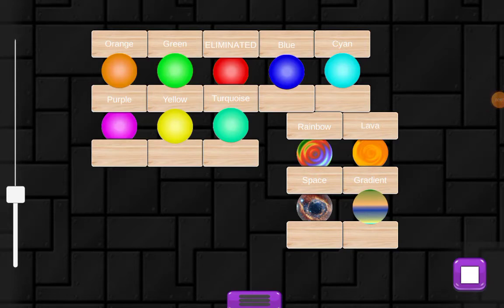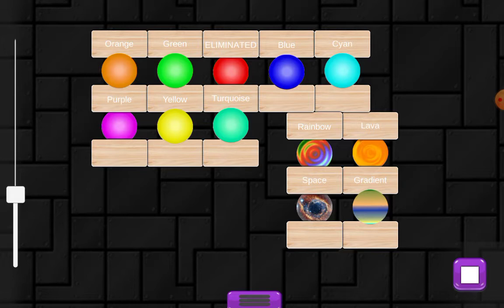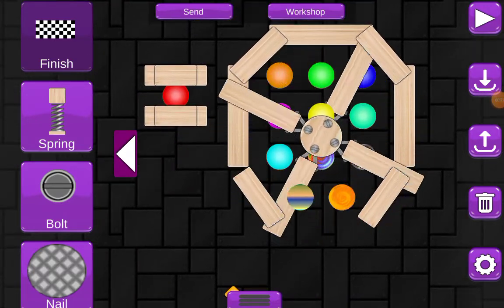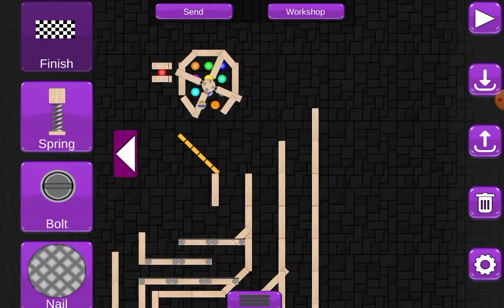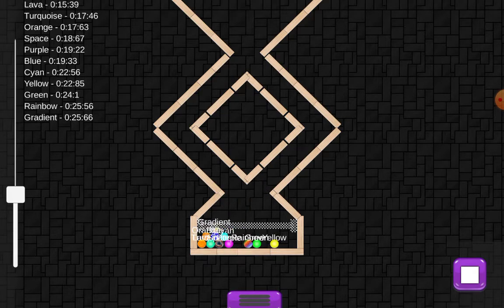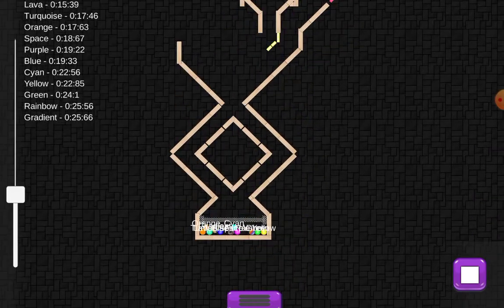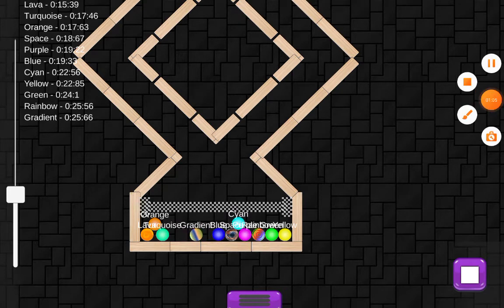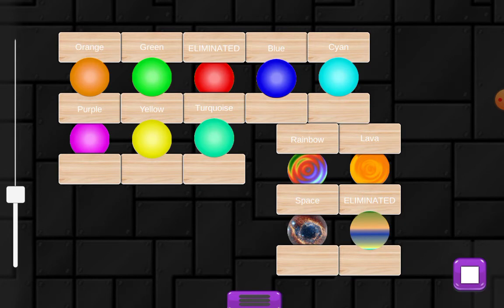Marble Race Part 1 #2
The entirety of part 1 is pre-recorded, so if you don't like something, your suggestion will be heard in part 2!